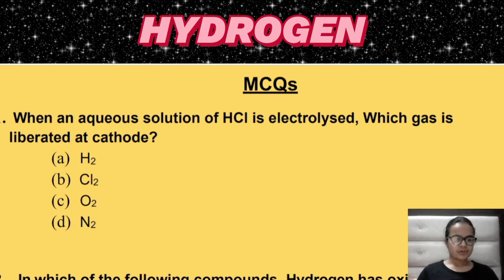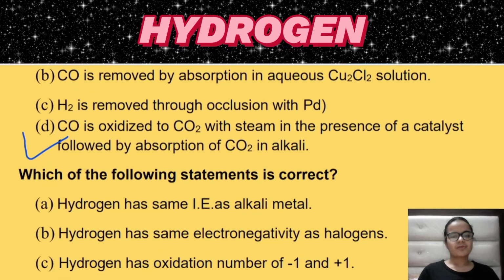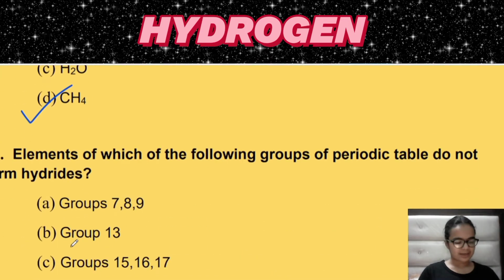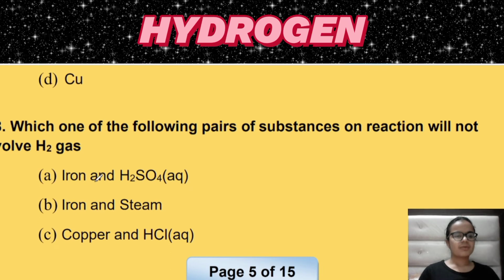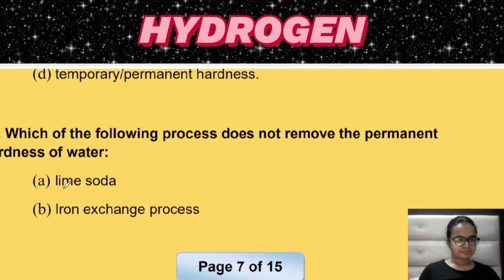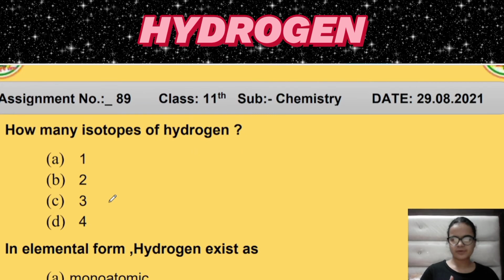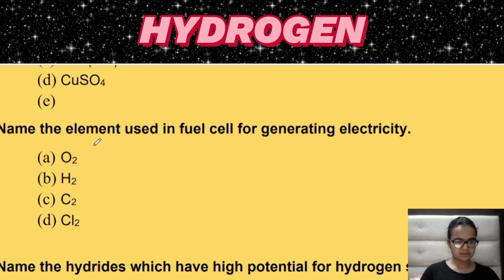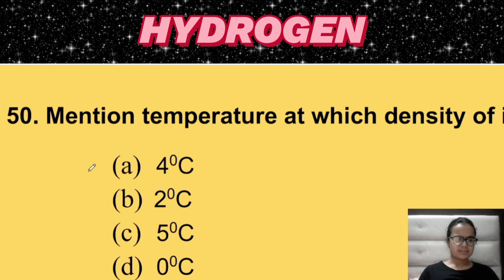HYDROGEN CLASS 11 MULTIPLE CHOICE QUESTIONS IMPORTANT EXAMINATION STYLE QUESTIONS